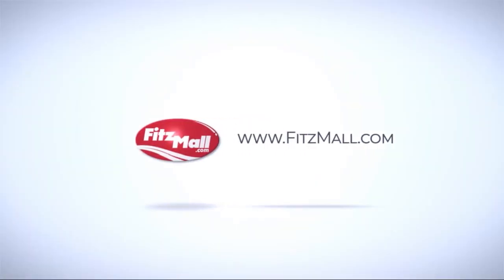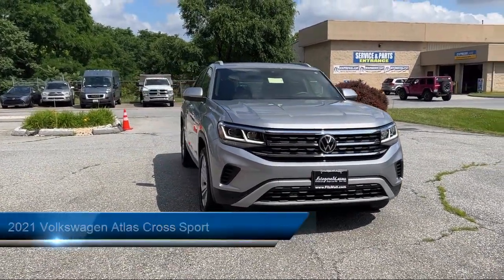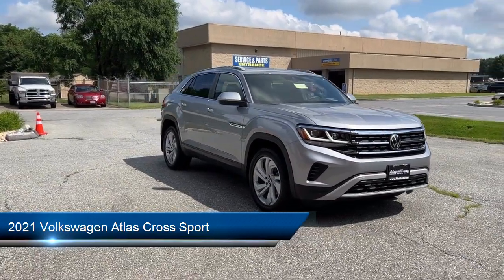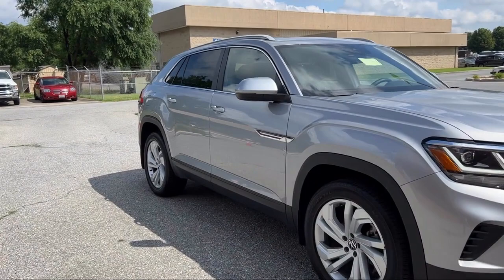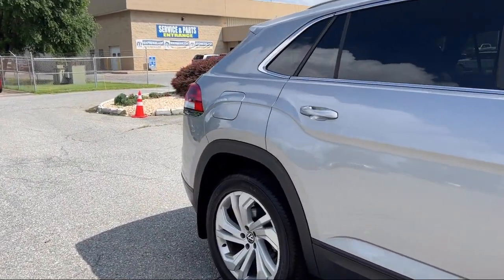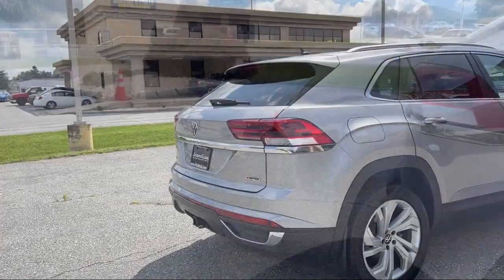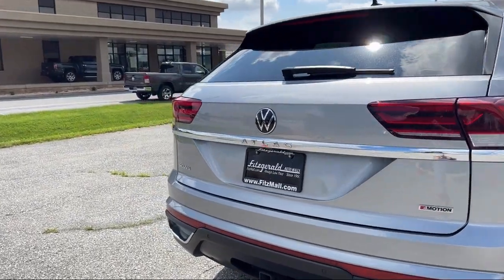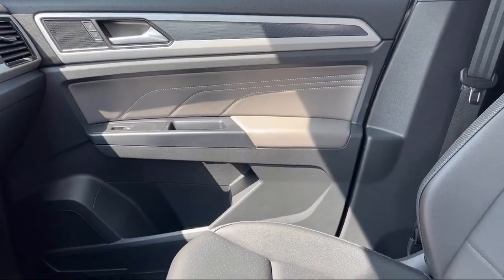2021 Volkswagen Atlas Cross Sport 3.6L V6 SEL 4MOTION Frederick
2021 Volkswagen Atlas Cross Sport 3.6L V6 SEL 4MOTION - Stock Number: YA07434 - VIN: 1V2BE2CA7MC207434.